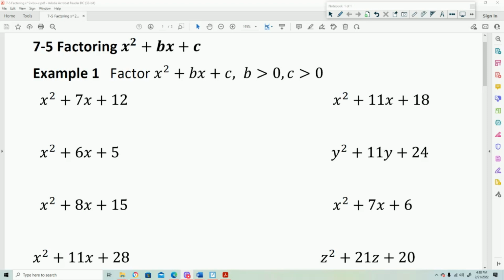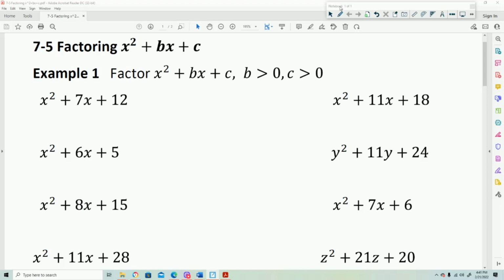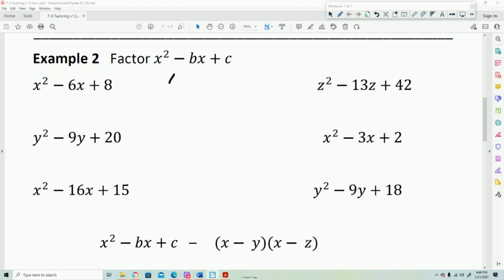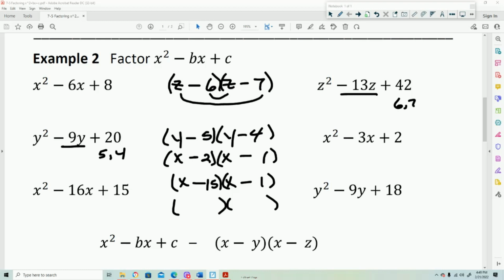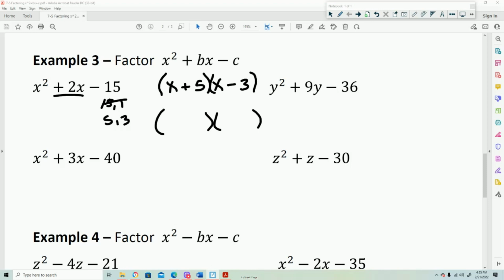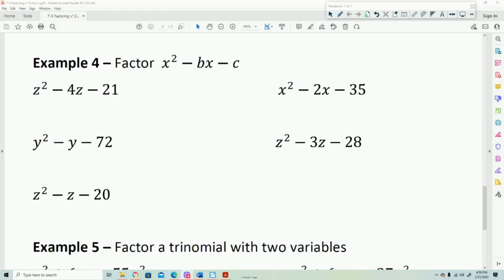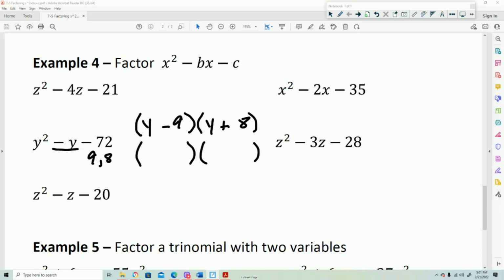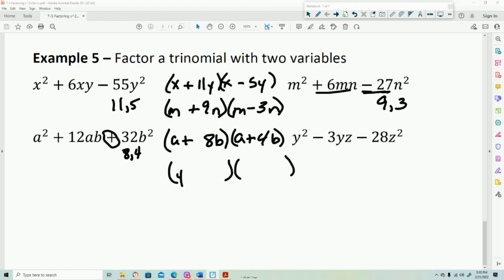Algebra 1 Factoring x^2+bx+c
Factoring Trinomials with a Leading Coefficient of One